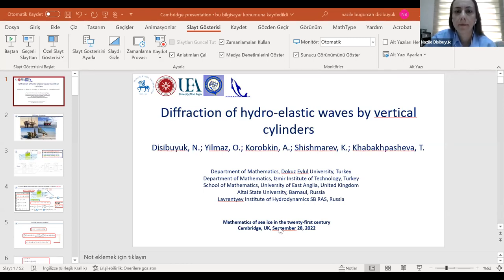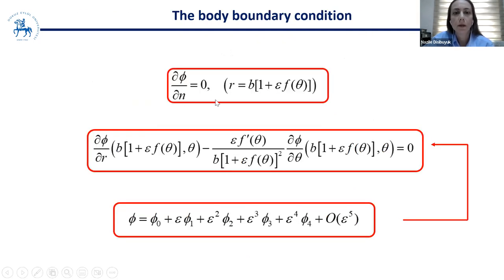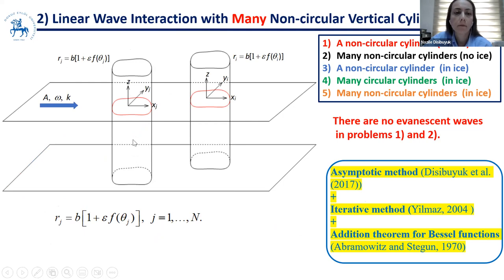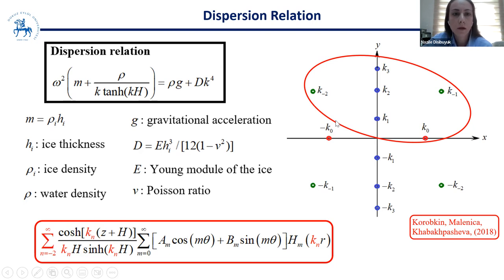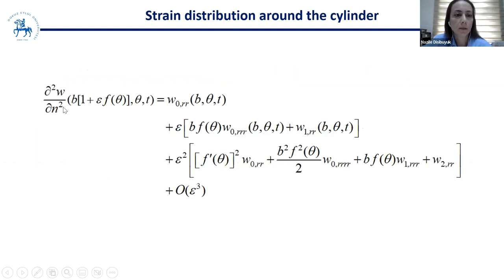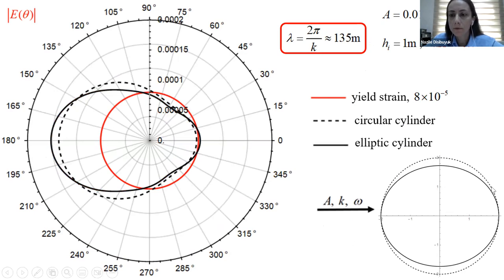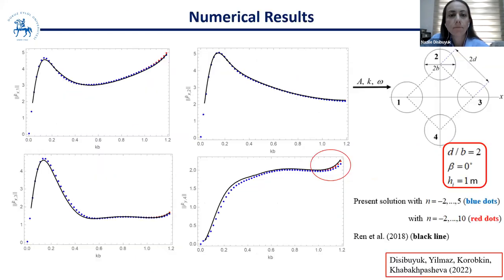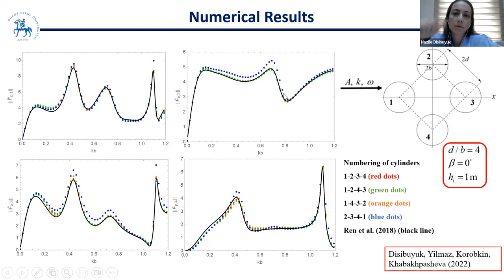Dr. Nazile Bugurcan Disibuyuk | Diffraction of hydro-elastic waves by vertical cylinders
Speaker(s): Dr Nazile Bugurcan Disibuyuk (Dokuz Eylul University)

Date: 28 September 2022 – 11:30 to 12:00
Session Title: Diffraction of hydro-elastic waves by vertical cylinders
Event: [SIPW05] SIP Follow on: Mathematics of sea ice in the twenty-first century

Three-dimensional linearized problem of hydro-elastic wave interaction with a vertical cylinder of non-circular cross section in an ice cover of infinite extent is studied using an asymptotic method combined with the vertical mode method. This cylinder can be considered as a leg of an offshore platform which is used for exploration of oil and gas from under the seabed. Hydro-elastic waves propagate in the ice cover towards the cylinders which are assumed to be frozen to the ice plate and fixed to the sea bottom. The ice deflection is described by the equation of a thin elastic plate of constant thickness. The flow under the ice is described by the linear theory of potential flows. Strains along the contact line, where the ice plate is clamped to the vertical cylinder are investigated for nearly square and elliptic cross sections of the vertical cylinders. In addition to that, the problem of ice loads acting on multiple vertical cylinders of circular cross-sections frozen in an ice cover of infinite extent is studied by an iterative method. Wave forces acting on a configuration of four identical circular cylinders are investigated for different ice thicknesses.

This research was funded by joint project TUBITAK (Scientific and Technological Research Council of Turkey)-RFBR (Russian Foundation for Basic Research) “Loads on engineering structures in sea ice” with project no: 119N361 (TUBITAK), 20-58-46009 (RFBR).

Disibuyuk, N.B.1,*, Yilmaz, O.2, Korobkin, A.A.3, Shishmarev, K.4, Khabakhpasheva, T.5

1 Department of Mathematics, Dokuz Eylul University, Izmir, Turkey
2 Department of Mathematics, Izmir Institute of Technology, Izmir, Turkey
3 School of Mathematics, University of East Anglia, Norwich, United Kingdom
4 Altai State University, Barnaul, Russia
5 Lavrentyev Institute of Hydrodynamics SB RAS, Novosibirsk, Russia